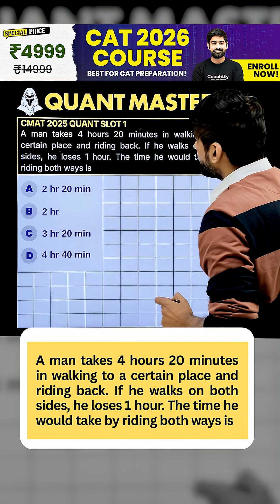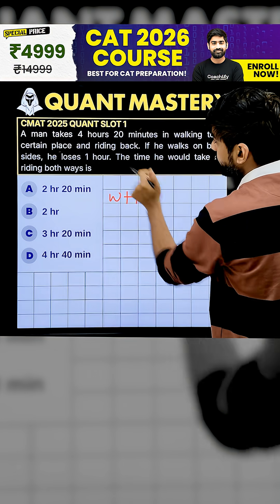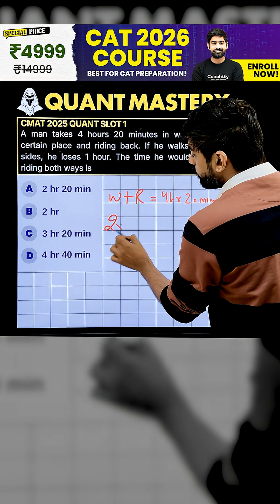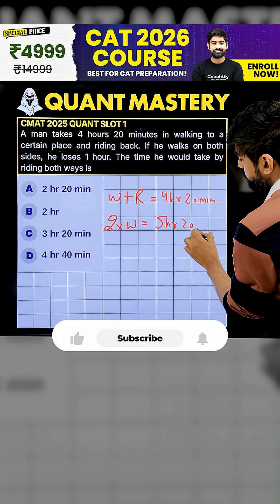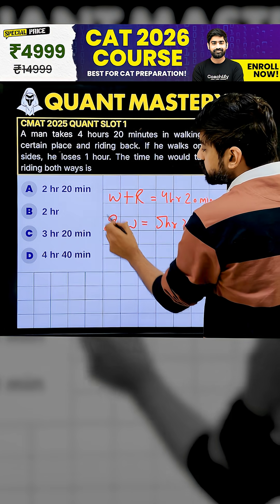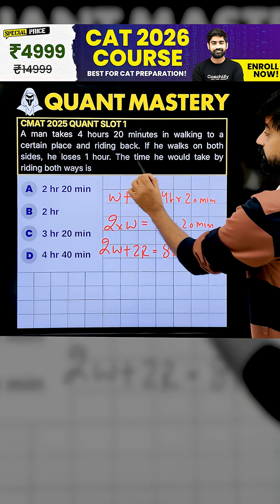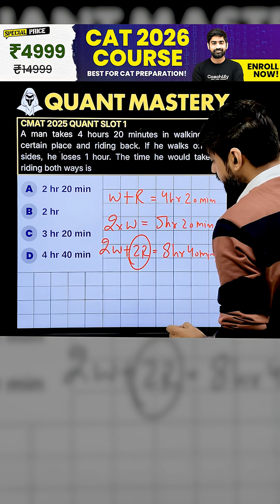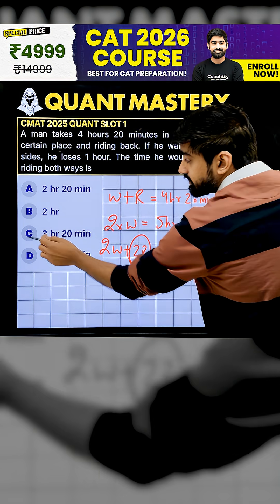CAT Quant Short Trick: Solve in Seconds, Not Minutes! 🚀🔥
Struggling with lengthy calculations in CAT Quant? In this video, we reveal an amazing short trick to solve questions faster and boost your accuracy. Whether you're preparing for CAT 2026, CAT 2027, XAT, NMAT, or SNAP, this trick will help you save time and maximize your score.
✅ Master speed math techniques
✅ Improve problem-solving efficiency
✅ Learn shortcut methods for CAT Quant
✅ Boost your accuracy & confidence

📌 Don't let time pressure hold you back—learn this game-changing strategy today!

CAT Percentages
Percentages for CAT
CAT 2025 Percentages shortcuts
Quant basics for CAT
Arithmetic for CAT
Best way to start CAT Quant
Quant for MBA exams
CAT 2026 preparation
CAT arithmetic tricks
DI-LR improvement
CAT 2025 beginner strategy
XAT Quant preparation
SNAP NMAT Quant basics
Easy Percentages explanation
CAT topper strategy
MBA entrance preparation
How to get 99 percentile in CAT
CAT study plan Quant
CAT calculation tricks

🚀 CAT 2026 aspirants
🚀 CAT 2027 beginners
🚀 Students targeting XAT, NMAT, SNAP, CMAT, IIFT
🚀 Working professionals restarting prep
🚀 Aspirants weak in Arithmetic or DI
🚀 Anyone with fear of calculations

🎯 Learning Outcomes
After this video, you will be able to solve:

🎯 CAT-level Percentage questions in under 30 seconds
🎯 DI caselets involving Percentages
🎯 Arithmetic questions based on % change, profit/loss, ratios
🎯 XAT / SNAP short questions efficiently

You will also gain:

🎯 Faster calculation ability
🎯 Better question selection strategy
🎯 High confidence for the remaining Arithmetic chapters

🚀 Next Chapters You Should Watch

Profit & Loss for CAT
Simple & Compound Interest for CAT
Averages & Alligation for CAT
Ratio–Proportion for CAT

CAT-level DI Sets based on Percentages